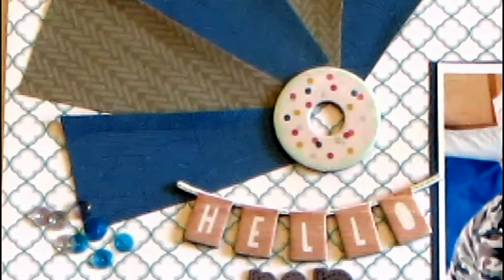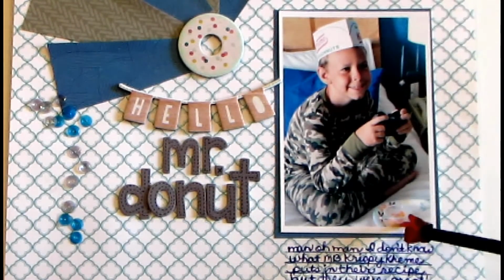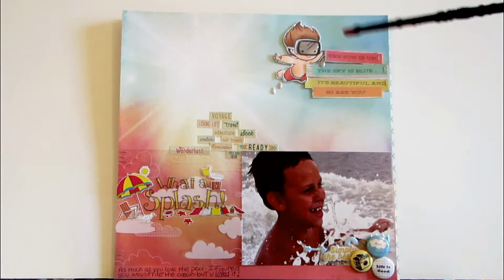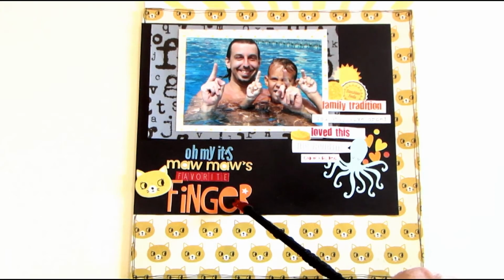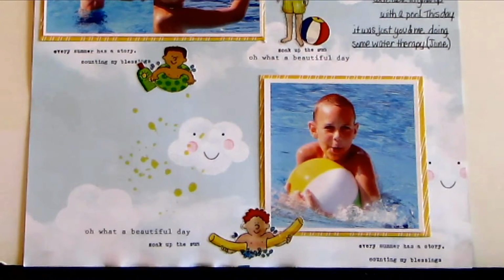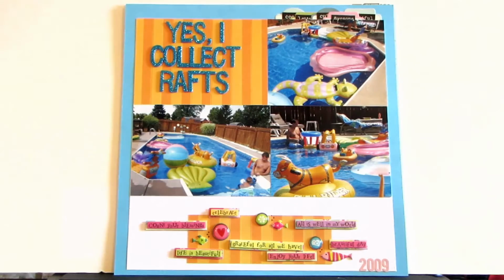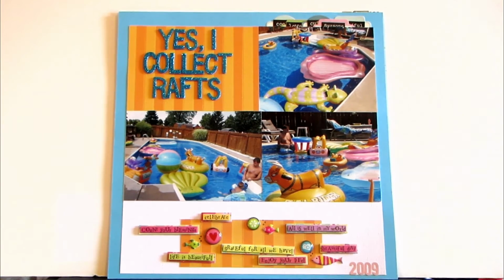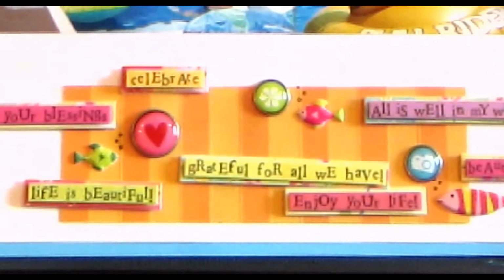3rd SET of Layout shares for SEPT 2015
simply more layouts